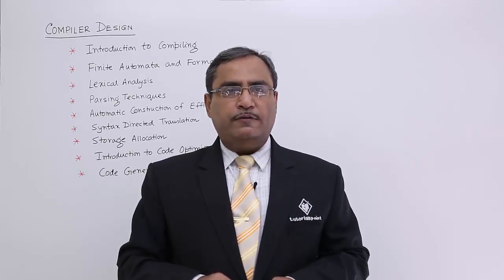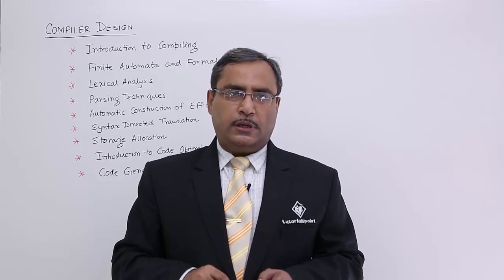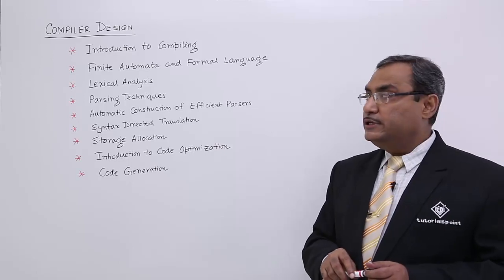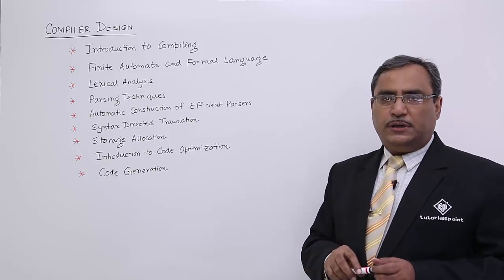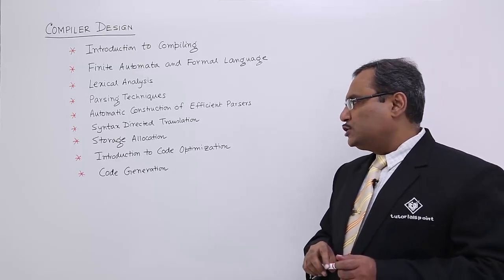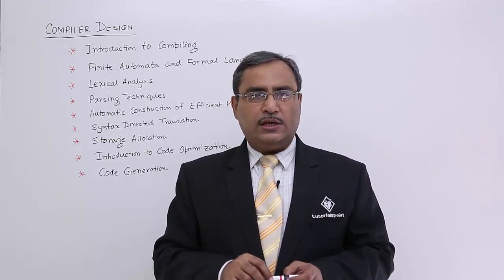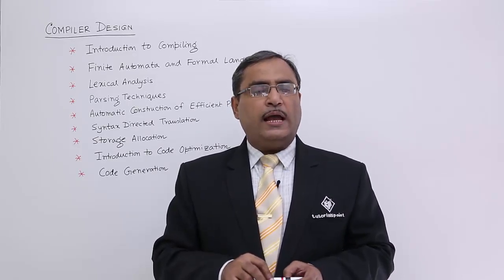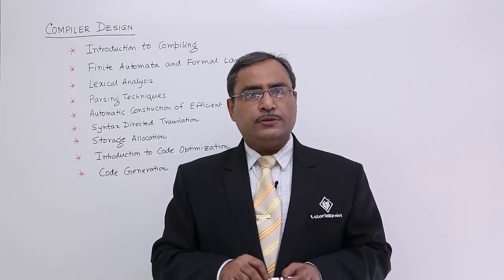Compiler Design - Getting Started